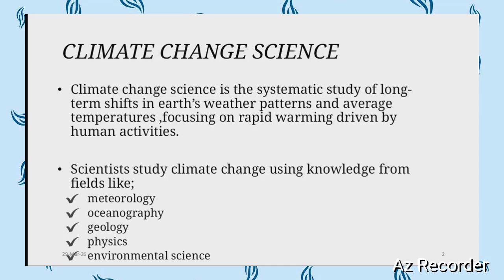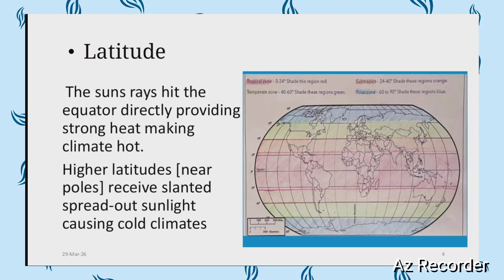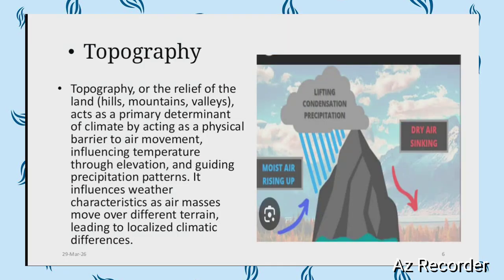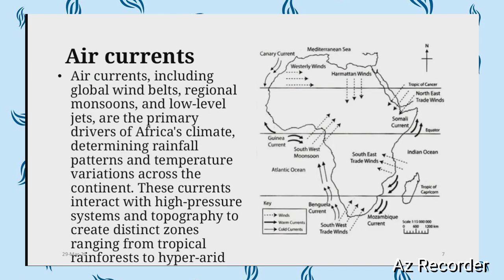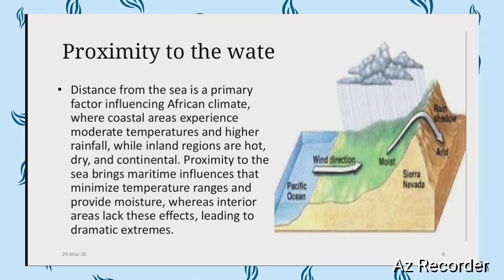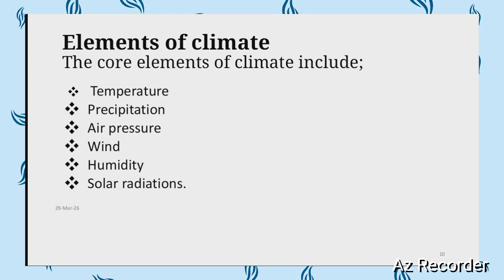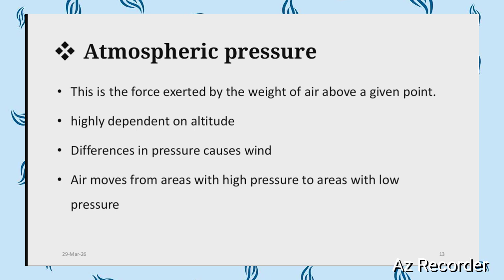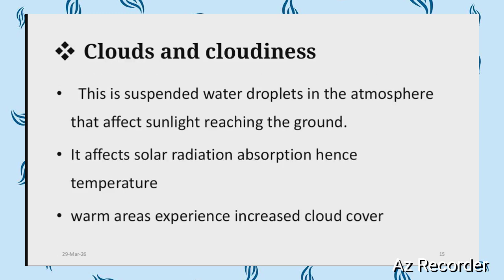The Hidden Forces Controlling Our Weather: Climate Science Explained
In this video, we break down the core scientific principles behind climate change. We explore the complex interactions between the Earth's atmosphere, oceans, and land that define our weather patterns and explain how human activities are driving a rapid global warming trend.

What you’ll learn in this video:

What is Climate Science? An introduction to the long-term study of Earth's weather patterns and average temperatures.
The Role of Science: How fields like meteorology, oceanography, geology, and physics come together to help us understand climate shifts.
Key Determinants of Climate: A deep dive into how latitude, altitude, topography, and distance from the sea shape the climate of a specific region.
Altitude & Temperature: Why air becomes less dense and loses its ability to retain heat as you go higher.
The Power of Topography: How mountains act as physical barriers, creating windward (rainy) and leeward (dry) sides.
Ocean & Air Currents: Understanding the influence of global wind belts and currents like the Benguela, Mozambique, and Canary currents.
Core Elements of Climate: Explaining the roles of solar radiation, temperature, precipitation, atmospheric pressure, and wind.
Join Tr. Obadiah for this essential introduction to human ecology and climate science. Understanding these mechanisms is the first step toward finding sustainable solutions for our planet.